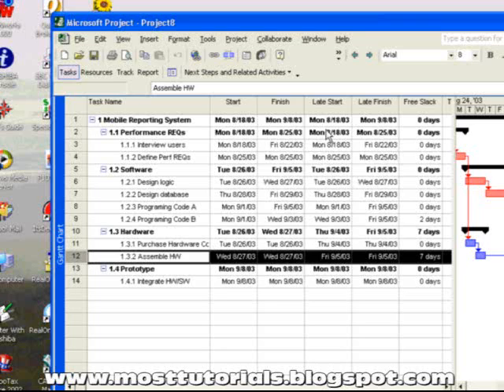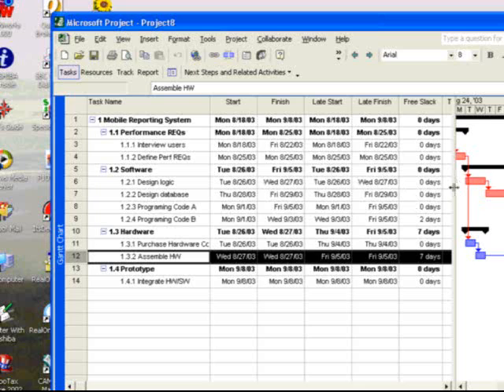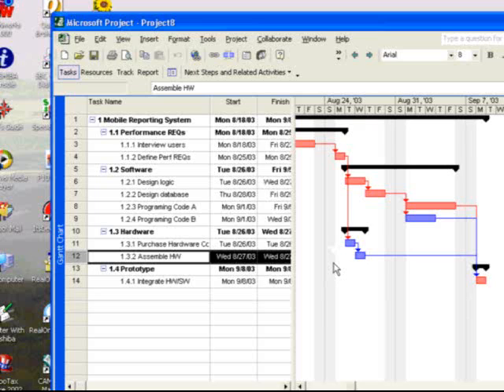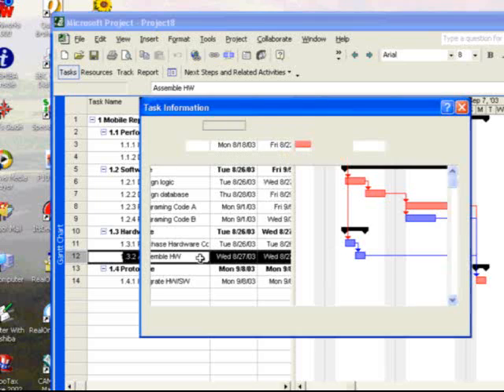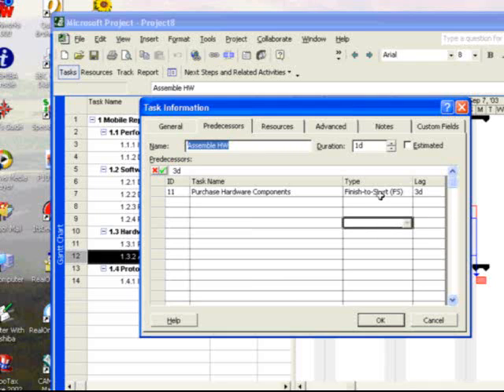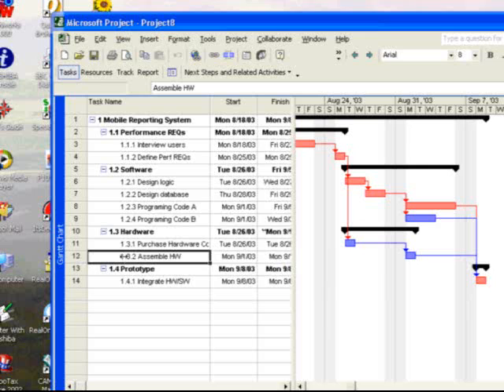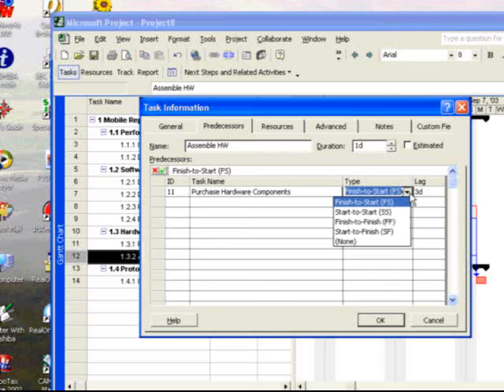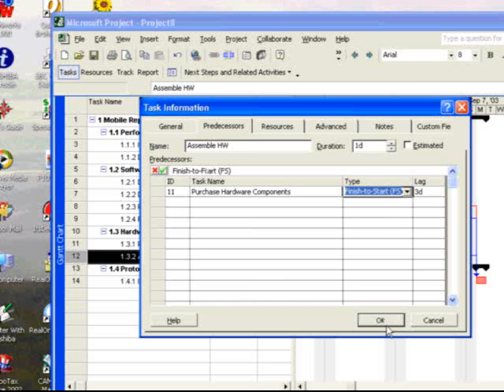MS-Porject Lesson 9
for more video tutorials of MS PROJECT ,Primavera SAFE ,sap2000, etabs , autocad, revit architecture , ArchiCAD, photoshop and much much more,